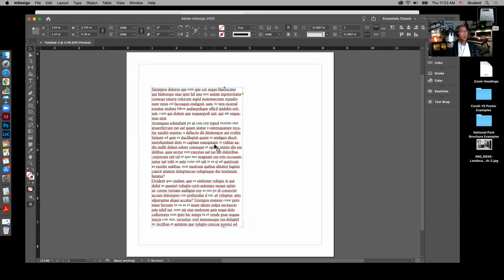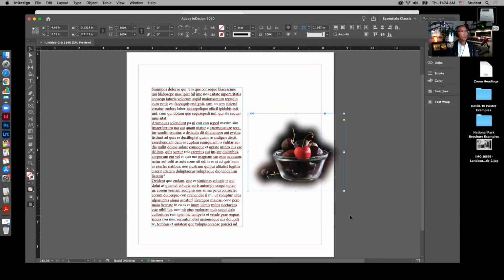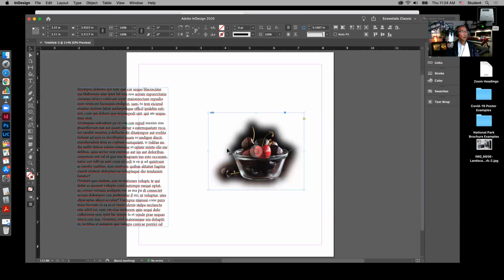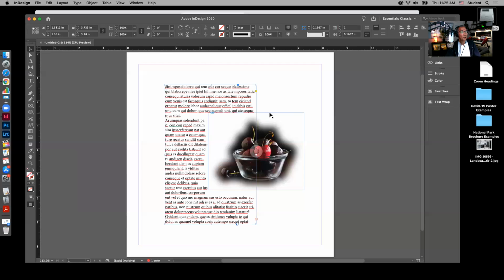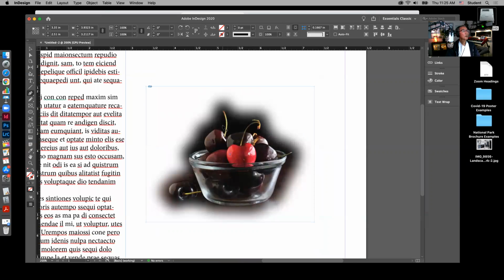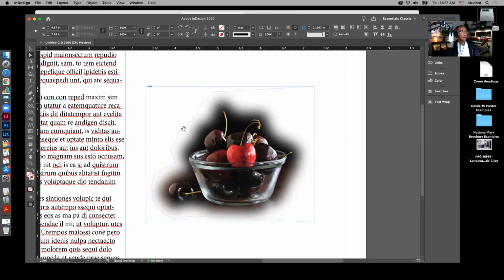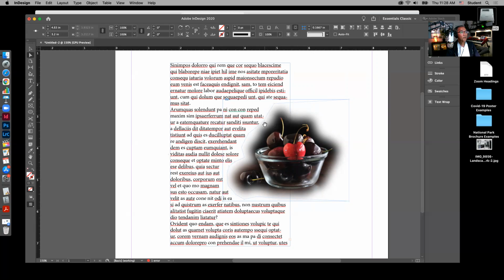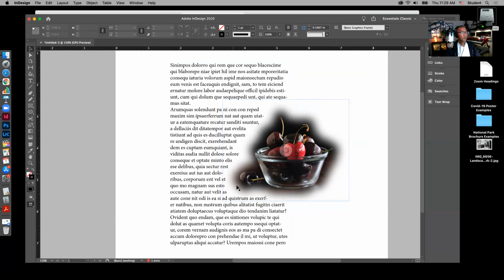Text Wrap in InDesign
How to wrap text in Adobe InDesign.